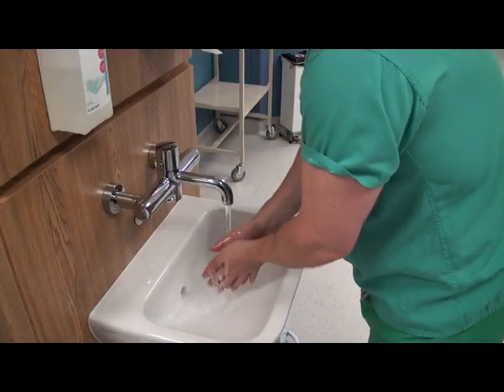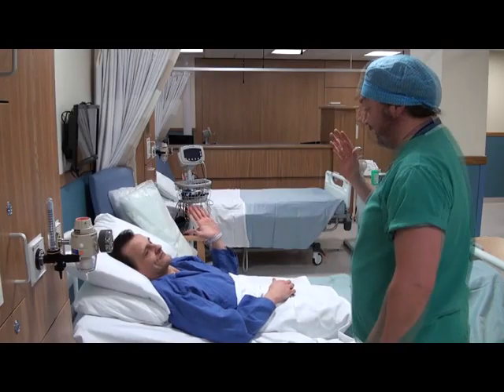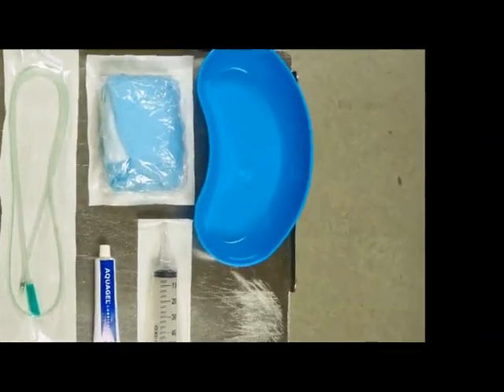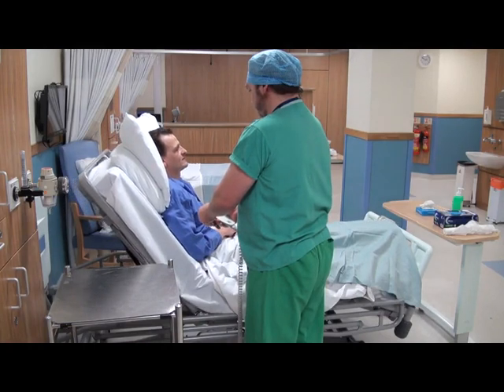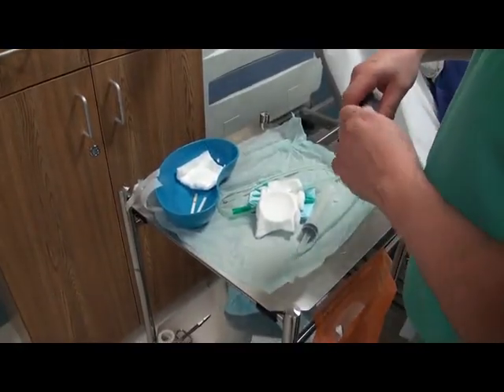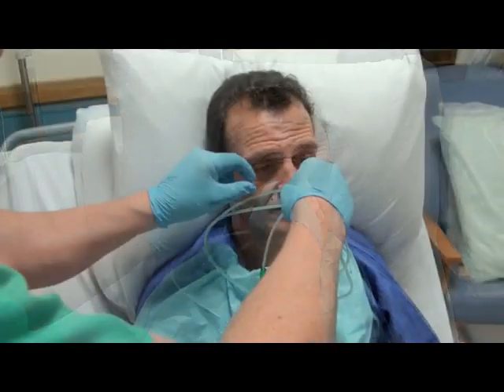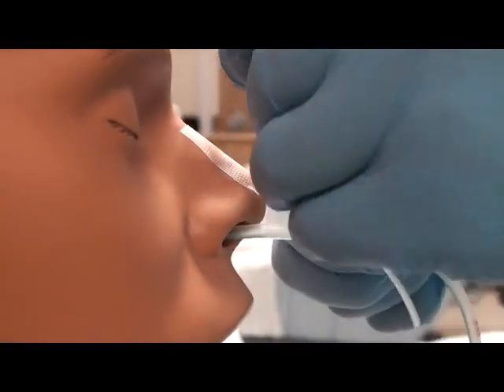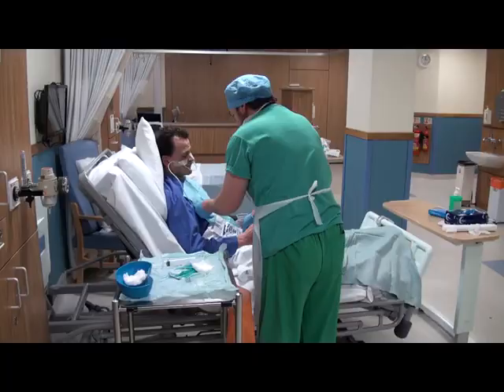Nasogastric Tube Insertion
An undergraduate procedural skills video to be used with supporting checklists.